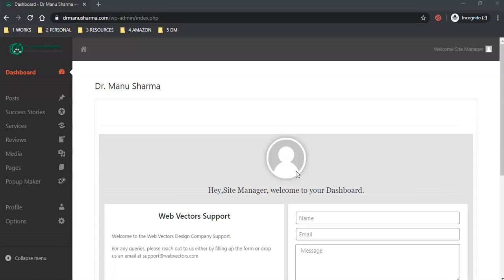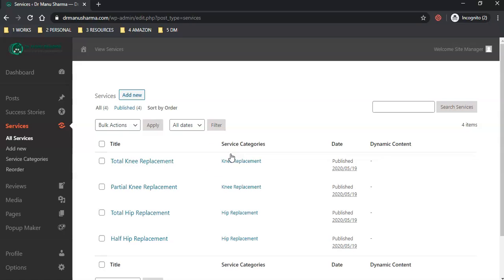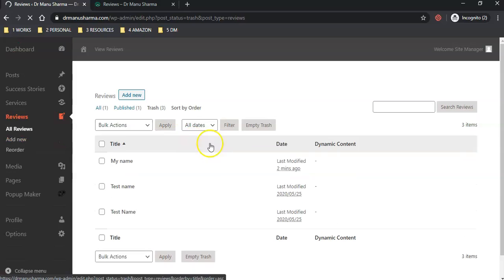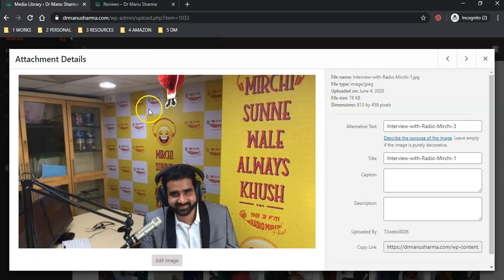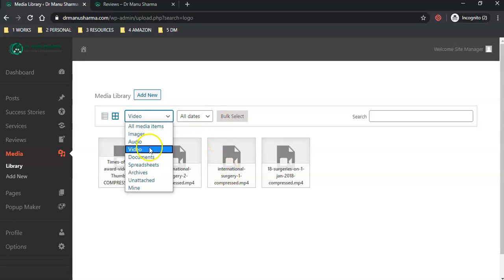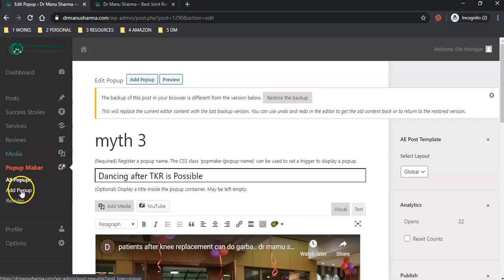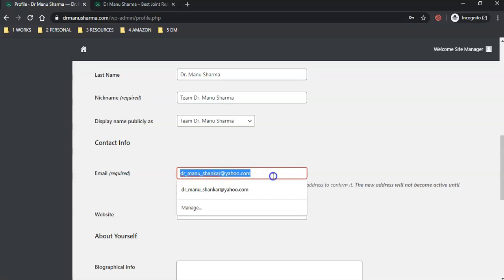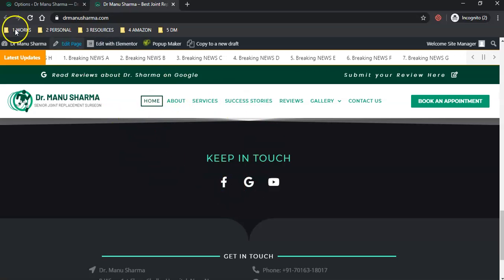DrManuSharma Com How to use website's Admin Panel Vid# 3 (2020)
This is 3rd and the last video in the walkthrough video series on How to use admin panel to upload the content on the